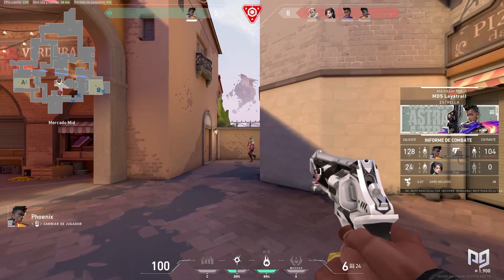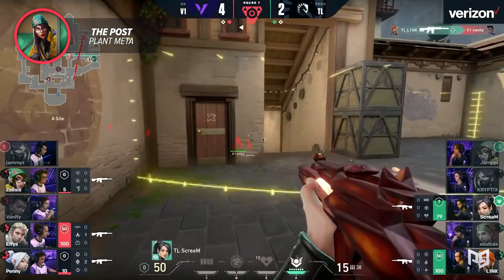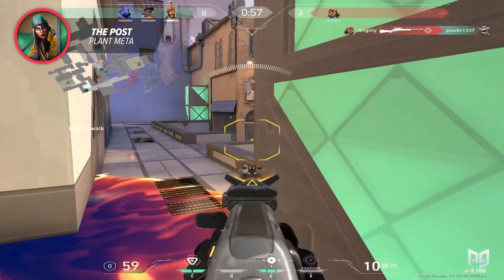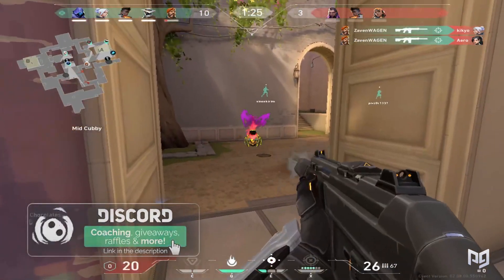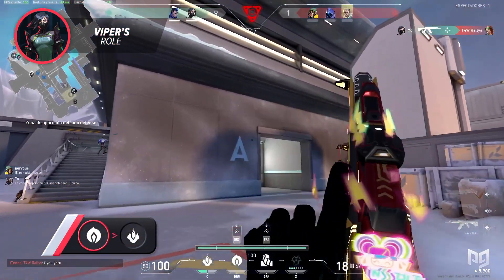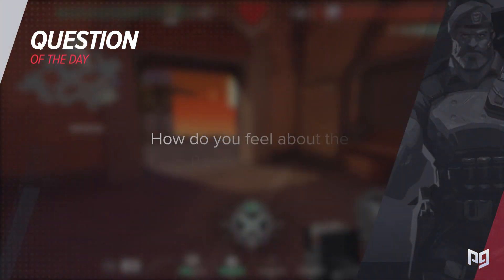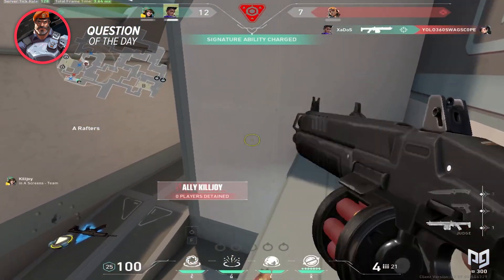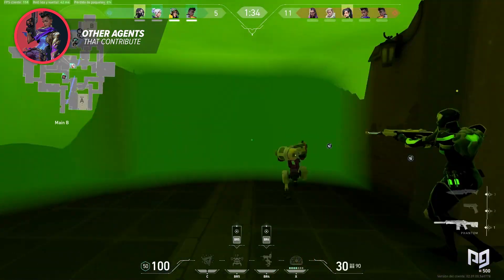IMPOSSIBLE TO RETAKE! The Post-Plant META Is OP! - Valorant